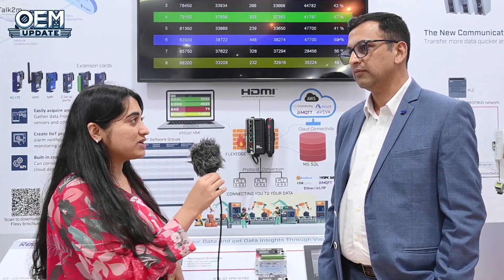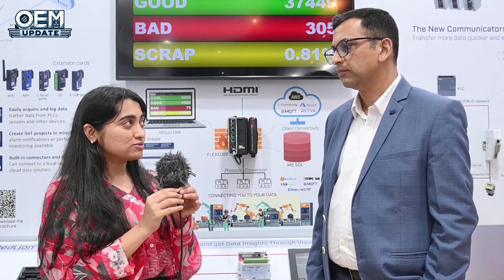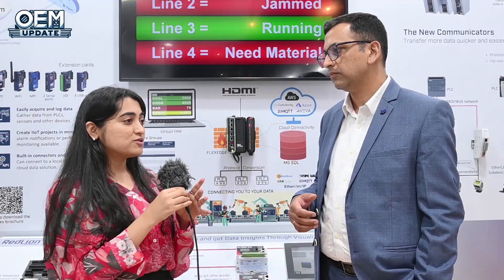HMS showcases cybersecurity, IoT, and vetwork diagnostics at Automation Expo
At the Automation Expo, Sameer from HMS discusses the company's new innovations and solutions. He highlights their focus on cybersecurity and the industrial Internet of Things (IIoT), showcasing products like the Anybus Defender firewall. Sameer explains how HMS helps customers optimise their existing automation platforms and improve plant efficiency. He also discusses the company's rapid growth in the Indian market and its plans for future investments.